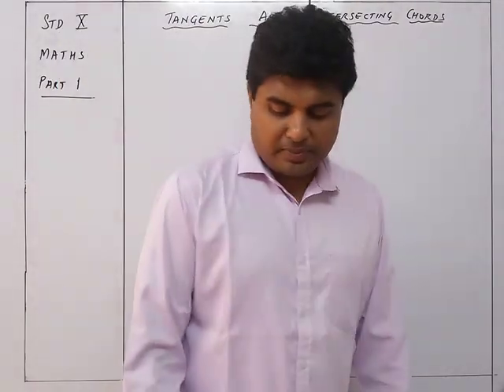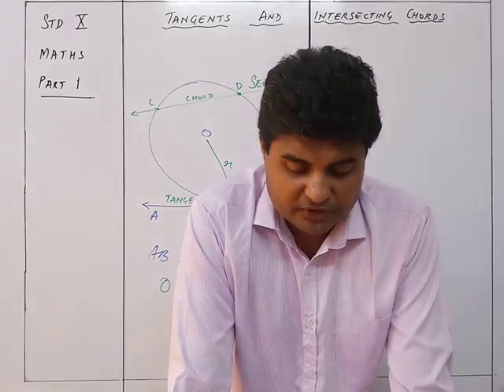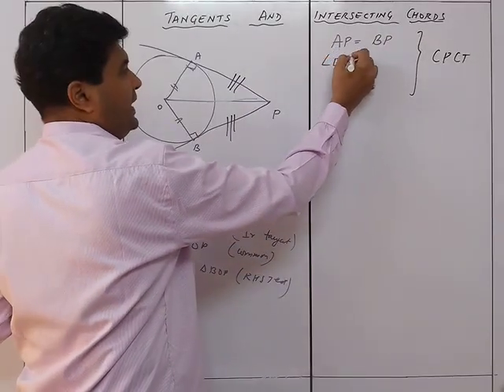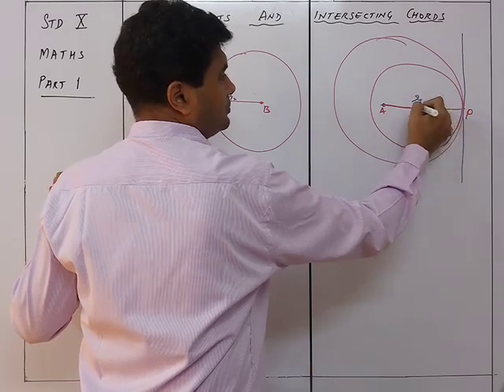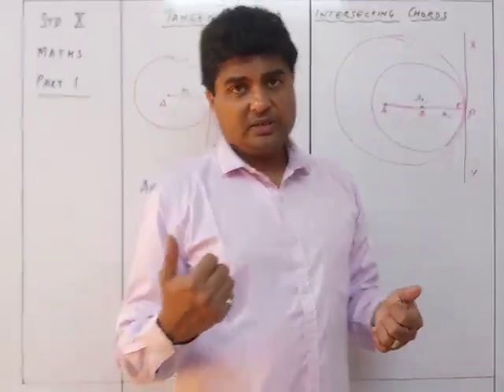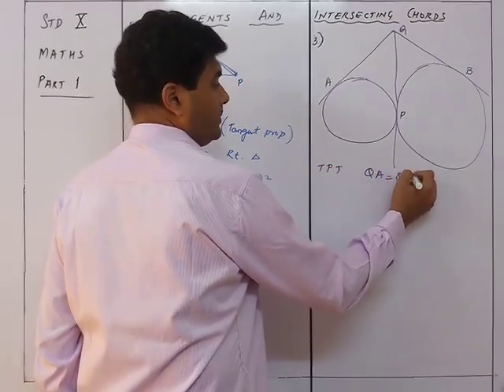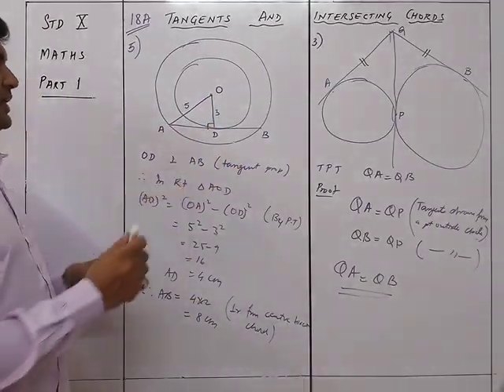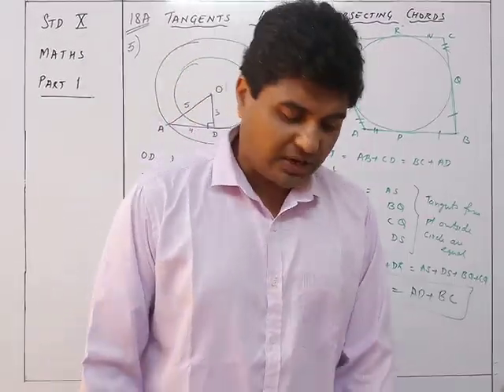Maths X Tangents and intersecting Chords Part 1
Maths X Tangents and Intersecting Chords Part 1 Bhavin Sir's Tutorials Source Concise Mathematics textbook